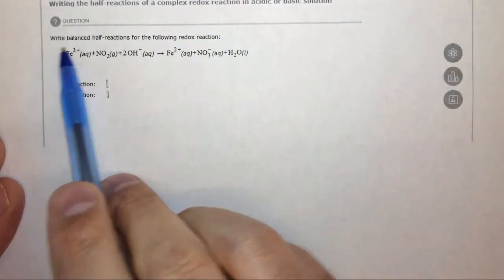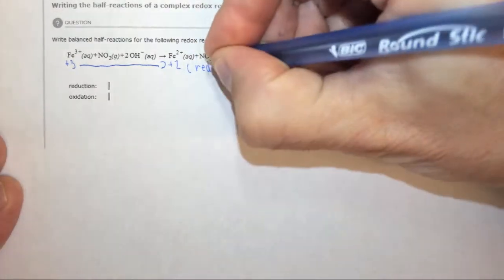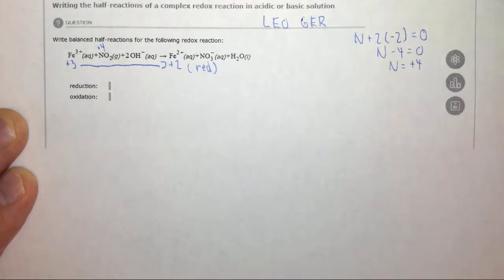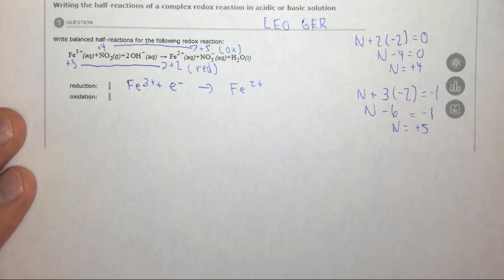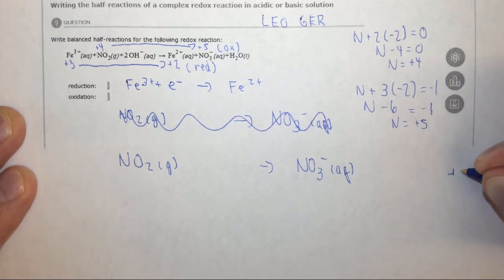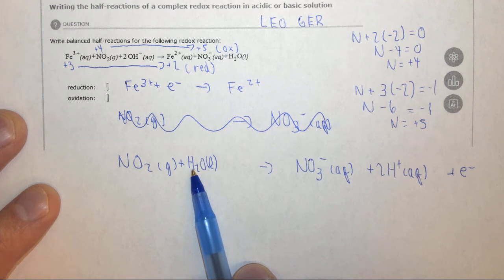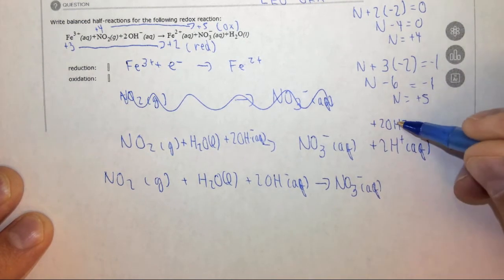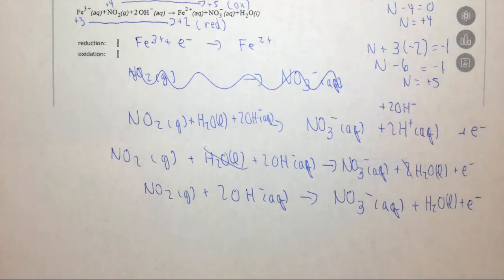19.1e Writing the half reactions of a complex redox reaction in acidic or basic solution